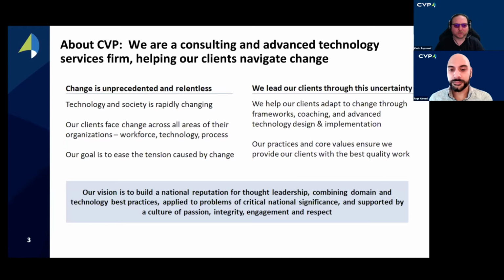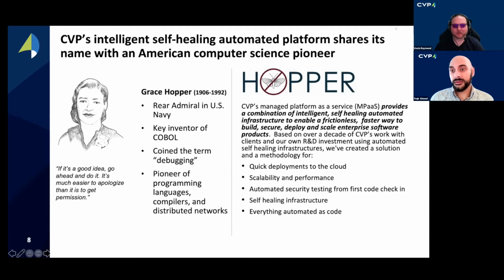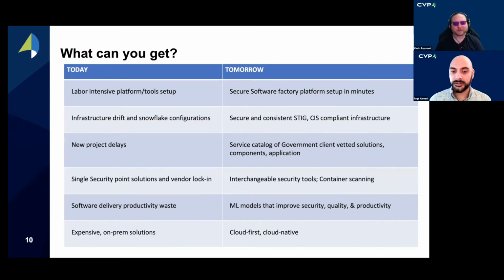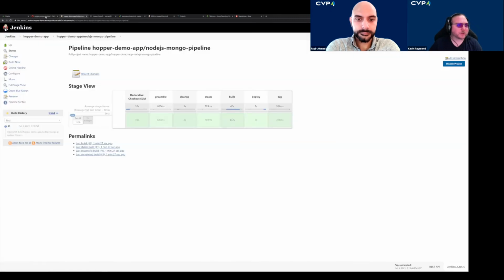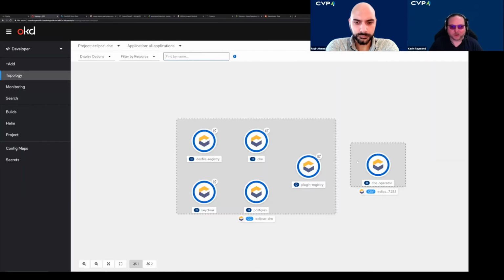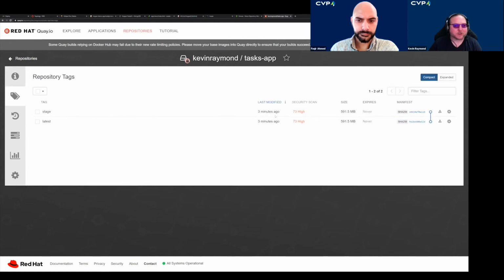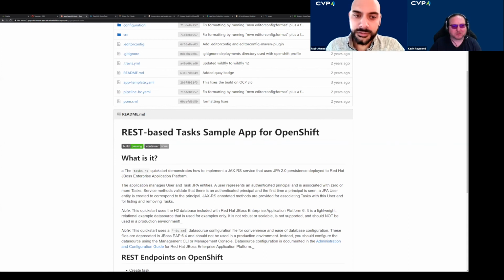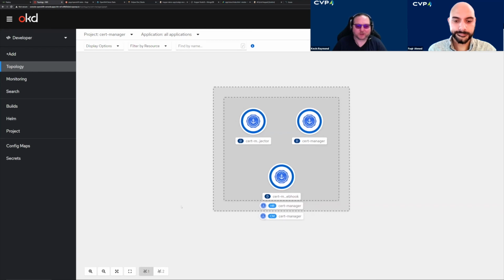CVP Hopper DevSecOps Deep Dive Webinar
Building applications locally with containers is a great way to try things in a low-risk environment using tools that fit the tech stack being used. Moving these workloads to a more robust, shared environment doesn't need to be challenging. Hopper provides out-of-the-box application development and deployment support using already familiar tools, and it includes more tools for security and monitoring to enhance operational efficiency. Don't skip over CI/CD - let Hopper provide the tools needed to hit the ground running. Join us on this webinar to see an example of application development and containerized deployment with CI/CD and monitoring, all inside Hopper.